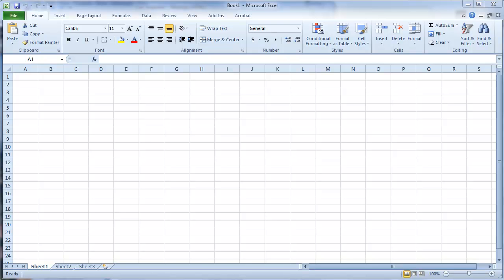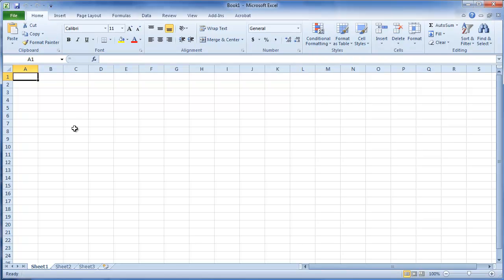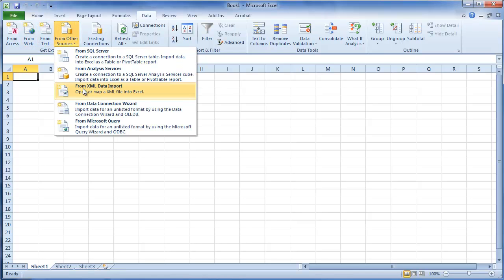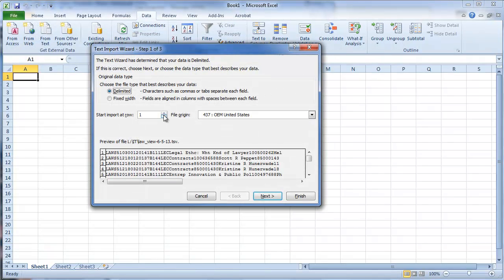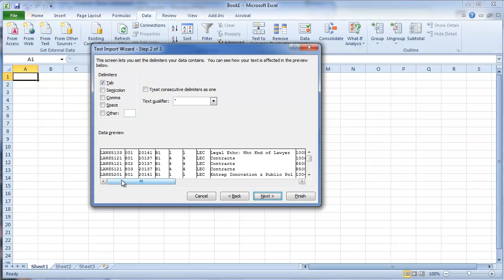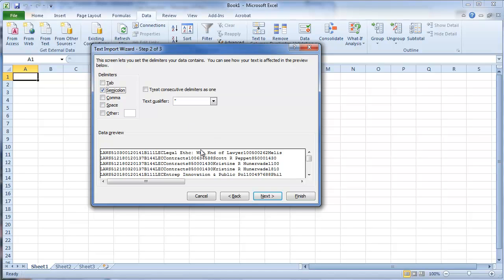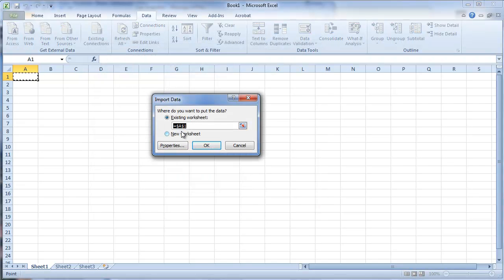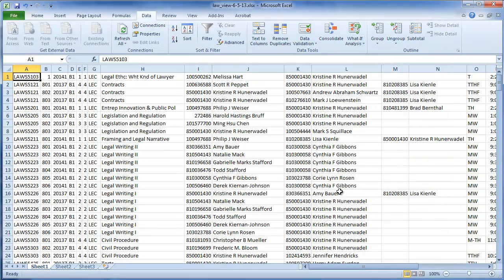Open TSV File in Excel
How to open/import a tsv (tab seperated value) file into Microsoft Excel.